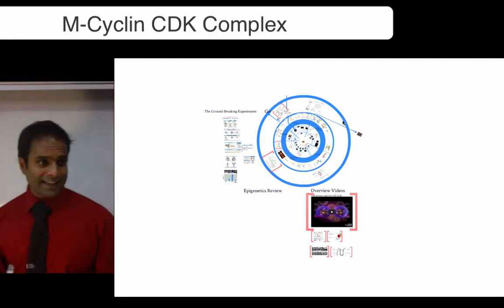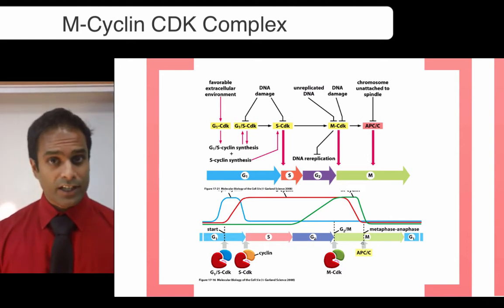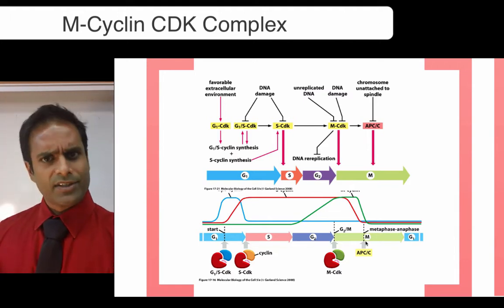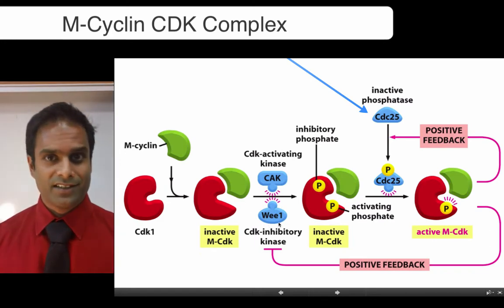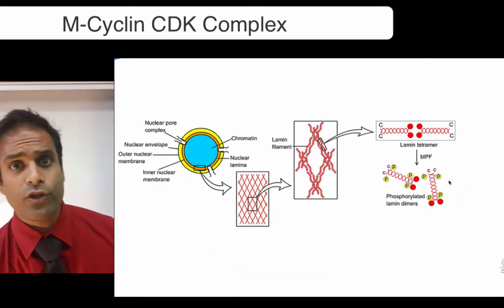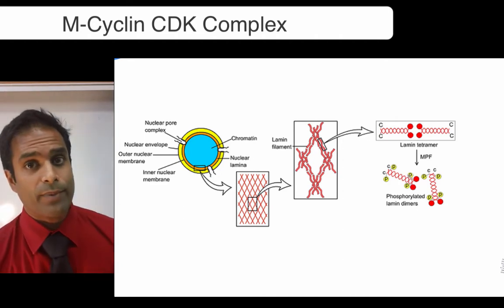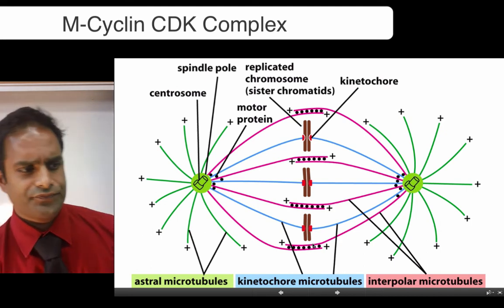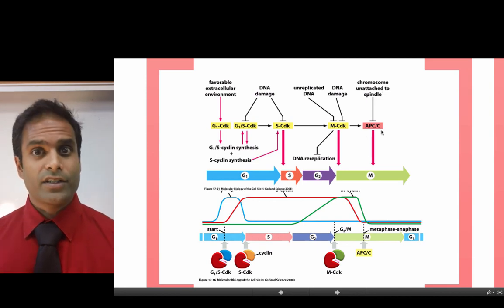M Cyclin CDK Complex